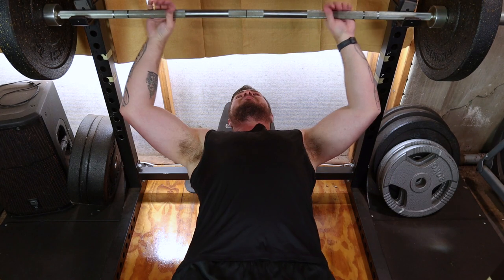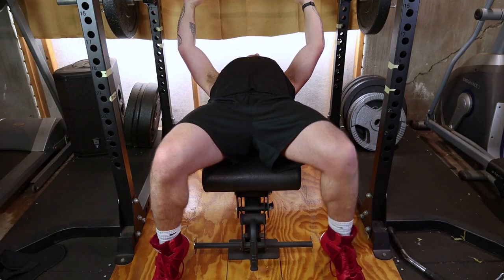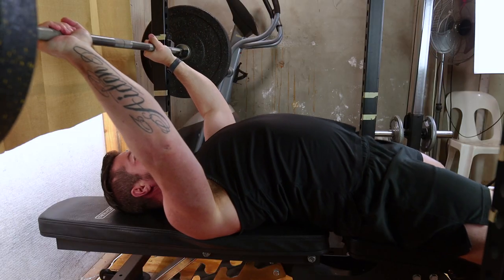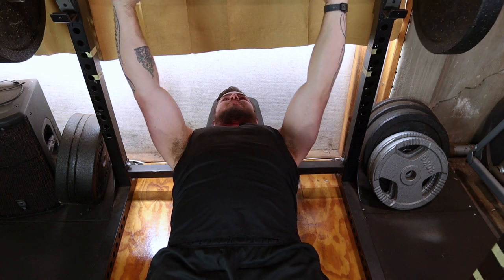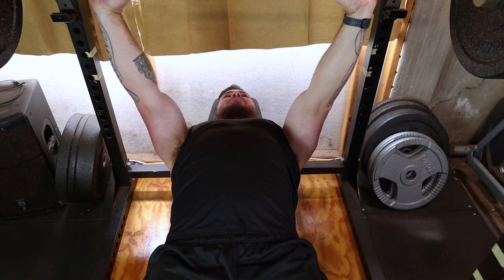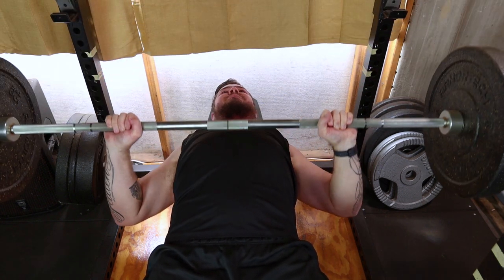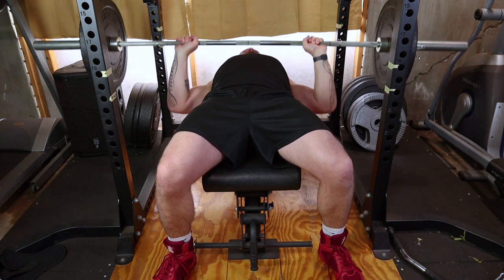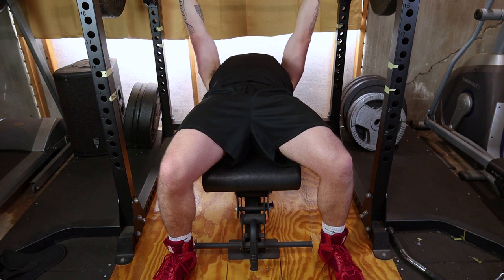How to Perform a Bench Press: A Step-by-Step Guide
Welcome to our comprehensive guide on mastering the bench press! In this step-by-step tutorial, we'll walk you through the fundamentals of the bench press, ensuring you achieve proper form and maximize your gains.

🔥 Key Points Covered:

Setup and Safety: Learn the correct way to set up your bench, grip the bar, and position yourself for a safe and effective bench press.

Body Positioning: Discover the importance of maintaining a stable and proper body position throughout the exercise, from head to toe.

Lift Mechanics: Dive into the mechanics of the bench press, including the descent and ascent phases. We'll guide you on how to engage the right muscles for optimal results.

Common Mistakes: Identify and avoid common mistakes that may hinder your progress or, worse, lead to injuries.

Tips for Beginners: If you're new to bench pressing, we've got you covered with valuable tips to ease you into this essential upper body exercise.

🏋️‍♂️ Whether you're a beginner looking to nail down the basics or an experienced lifter seeking to refine your technique, this guide has something for everyone.